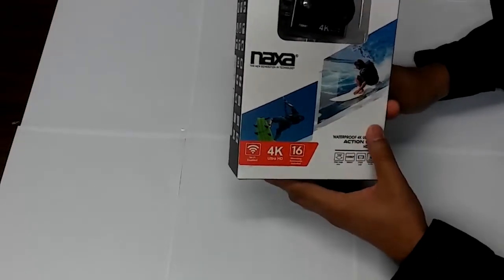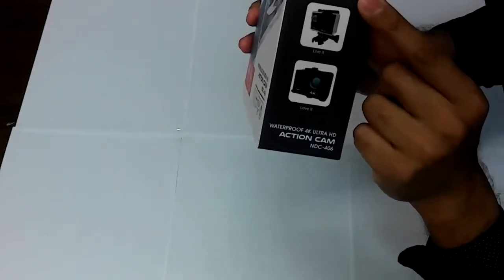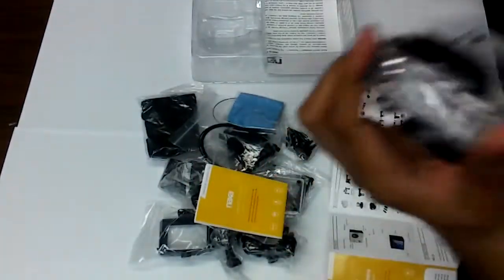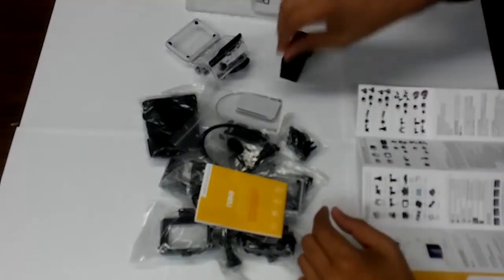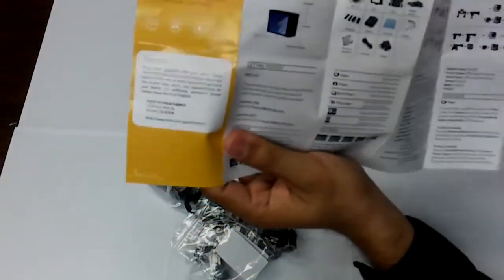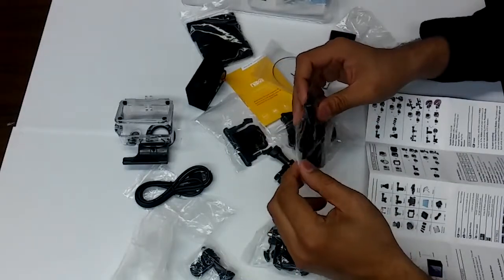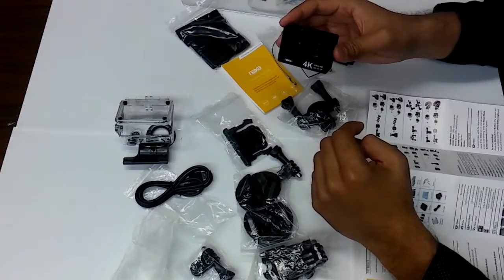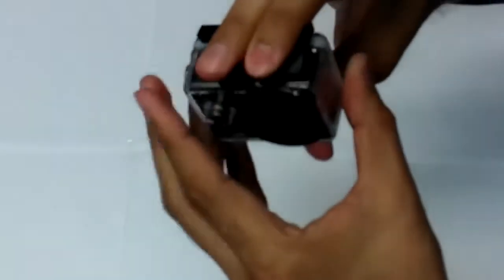Unboxing Naxa Waterproof 4K Action Camera NDC-406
In this video i will be unboxing a Naxa Waterproof 4K Action Camera.